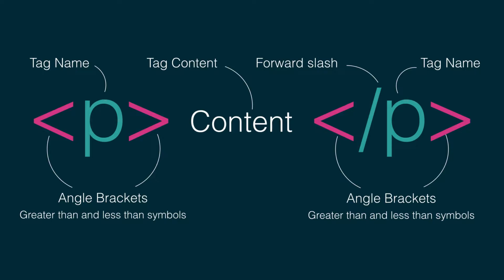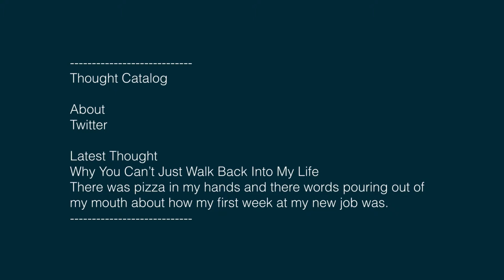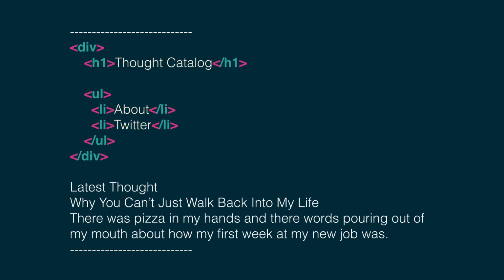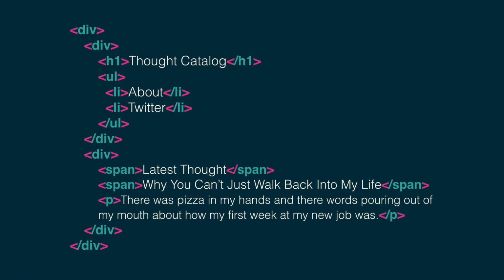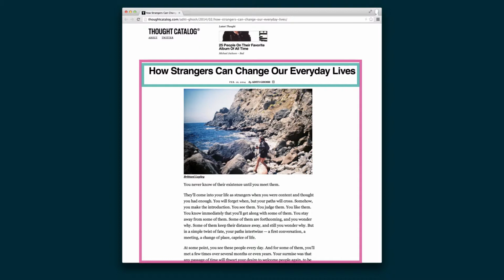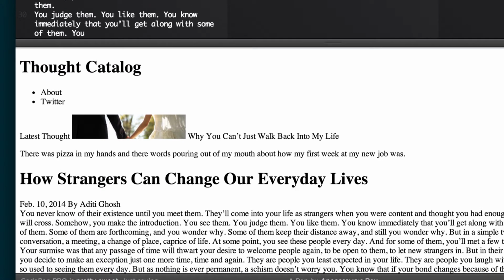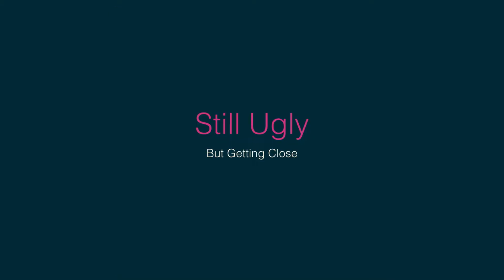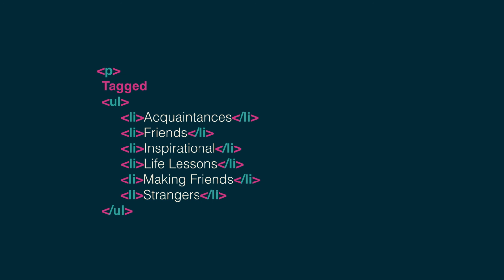Practical Programming #3 - Creating an HTML Document - (02/12/14)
Marking up a full page of HTML.